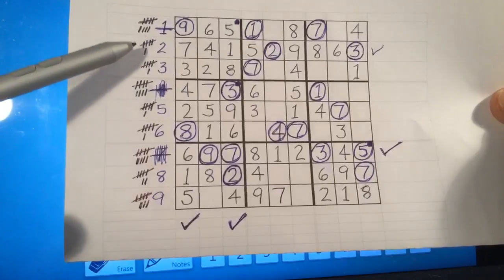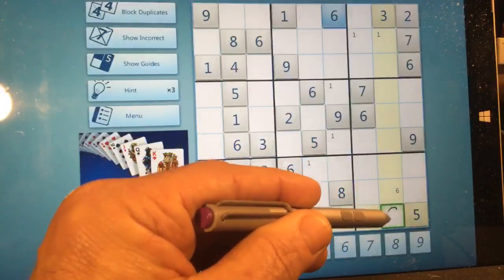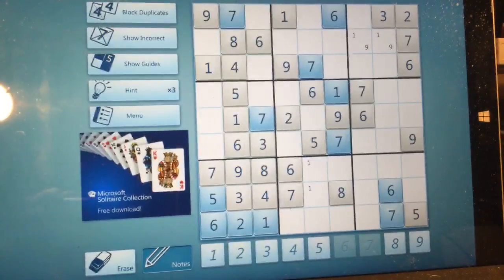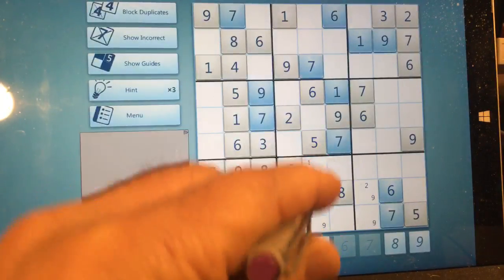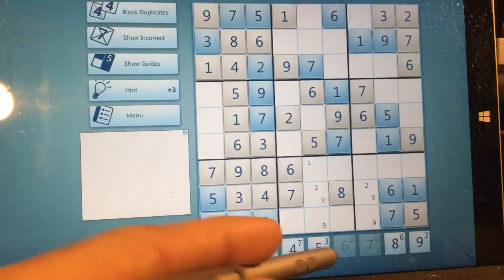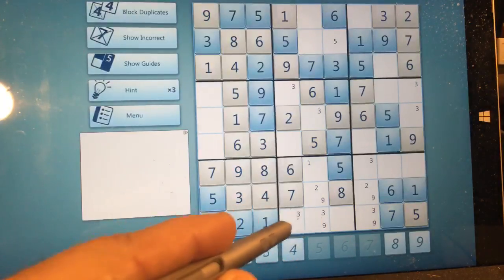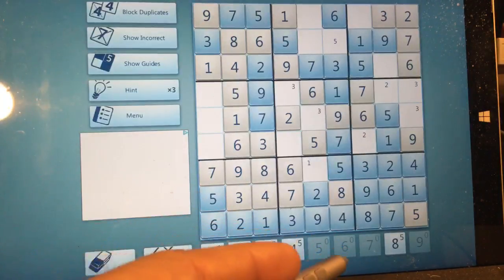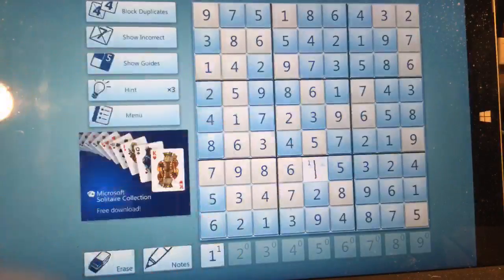coachETCH L!ve Stream - LEARN!NG suDOku - BONUS B With coachETCH - Find & PUNCH The BELL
TODAY's Exclus!ve SECRET Amazon !tem SURPR!SE (S!S):

| (Canada)◄CL!CK here FREE

FREE CL!CK here►(USA) | ◄CL!CK here FREE

...to find out what it is(?)!!!  --  YOU ➢ WILL ➢ NEVER ➢ GUESS?

[Reminder: CANADA is north of the U.S.A.  ...NO!... Wa!t,...
The U.S.A is South of Canada! -- Ya! That's More Like It! -- What?]

coachETCH L!ve Stream - LEARN!NG suDOku - BONUS B - 2017--03_10-|-F-10Mar - Find & PUNCH The BELL

coachETCH L!ve Stream - suDOku - ABOUT EVERY DAY - Find & MASH The BELL

Get It? - GET IT!

BUY suDOku Puzzle BOOKs

---Amazon.ca (CANADA)

Amazon.com (US)---➢

BUY Standing/Sitting DESKs/Home Office Furnishings...

---Amazon.ca (CANADA)

Amazon.com (US)---➢

A GREAT WAY TO LEARN suDOku WITH coachETCH:
(Watch these four videos in order. MORE THAN 3-hrs. OF FREE CONTENT!)

SUDOKU has nothing to do with math. It is 100% a puzzle based on LOGiC.
Therefore folks that say, "I don't like SUDOKU because I hate math," are being
illogical,... No? In-other-words, you can still hate math AND LOVE SUDOKU!

SIMPLE SUDOKU RULES:
Complete the matrix by placing the numbers 1 to 9
in the empty CELLS so that each ROW, each COLUMN,
and each 3x3 BOX contains the same number only ONCE.

Most Valuable T!P: NEVER GUESS!... NEVER!
If you guess, You're being illogical!

CELL = ea. of the 81- squares making-up the 9-cell x 9-cell SUDOKU matrix
ROW = left-to-right; side-to-side; right-to-left; ea. of the 9- LATERAL, 9-cell groupings
COLUMN = bottom-to-top; up-and-down; top-to-bottom; ea. of the 9- VETICAL, 9-cell groupings
BOX = ea. of the 9- 3-Cell x 3-Cell MATRRICES w/in the SUDOKU matrix.

To call attention to any specific cell, first identify the BOX:

Center BOX
Top (Mid-) BOX
Bottom (Mid-) BOX
Left (Mid-) BOX
Right (Mid-) BOX
Top Left (Corner-) BOX
Bottom Right (Corner-) BOX
Top Right (Corner-) BOX
Bottom Left (Corner) BOX

Once the attention is drawn to the correct BOX,
use the same format to call attention to the specific CELL.
(As maybe in chess, initials can be used efficiently to express
a specific location on the Sudoku matrix. Examples in parenthesis.)
Some examples:

Are you at the Center BOX?
Now the Bottom Left CELL
(CB-/-BLC)

Do you see the Bottom Right BOX?
OK, the Top CELL
(BLB-/-TC)

For purposes of identifying  3 contiguous BOXES:
Top-, Middle-, or Bottom-ROW;
Left-, Middle-, or Right-COLUMN;
Then, w/In Those areas, Top-, Middle-, or Bottom-ROW of CELLS;
Or, any of the three COLUMNs, Left-, Middle-, or Right-COLUMN of CELLS.

Employing this system eliminates redundancy.

[Versus the numbers one-through-nine, a SUDOKU puzzle could be just as
easily made up of the letters A-through-i OR P-through-X. The P (or the X,
for that matter) would replace the number 1. The Q (or the W, for that matter)
would replace the number 2. The R would replace the number 3. And so-on.

On your own blank SUDOKU matrix, try making the conversion some time,
and then complete/solve the puzzle. ENJOY,...

"OTHER THINKING" - Creative folks have a fear of the obvious. But they must
sell their work to folks that have a love of the obvious. WHAT? - The above
few lines, if understood, would lead one to believe, whether numbers or letters,
a SUDOKU Puzzle requires a SEQUENCE of nine.  One-through-nine; the letter
A-through-i; letters X-through-P, or P-through-X.

BUT, in-fact, a standard (9x9) SUDOKU Puzzle can be successfully completed
with ANY nine, unrelated/non-sequential symbols, letters, or numbers. Think
about this hypothetical:

You have a NEW Puzzle before you. BEFORE BEGINNING,
as we have suggested for maybe the hyper-organized, tally the number
of occurrences of each of the nine numbers.

(And, just to make things spicier, let's say one of the nine has no occurrences.)

Final piece to our little hypothetical?  Here are the nine "objects" you will
convert on to your new matrix before throwing away the original, and
successfully completing your new puzzle:
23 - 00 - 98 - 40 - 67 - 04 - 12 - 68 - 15
... HINT: SUDOKU has nothing to do with math.  ...NOW ENJOY! ]